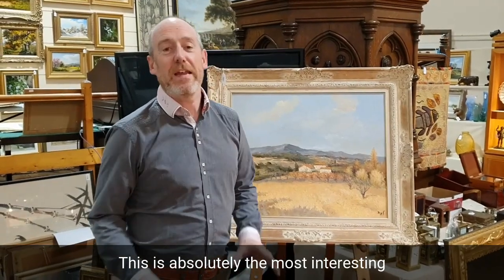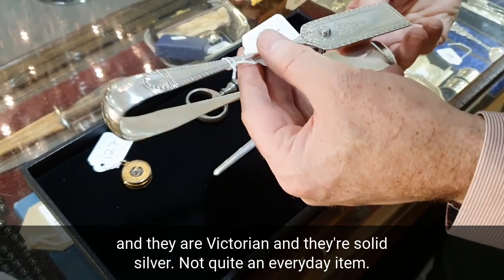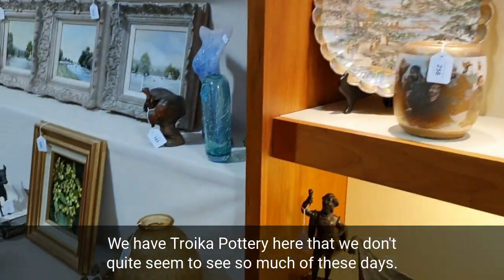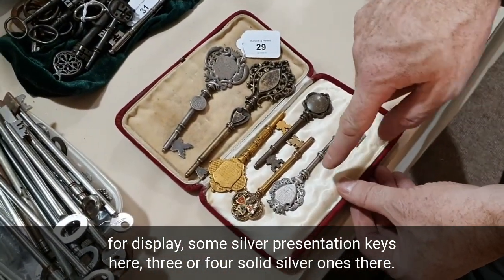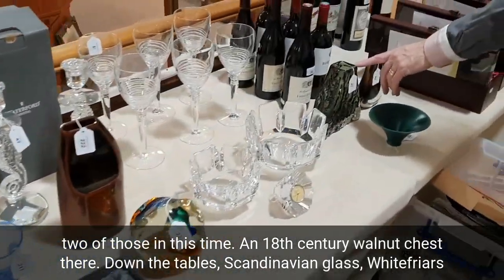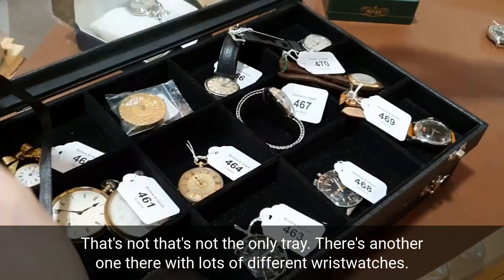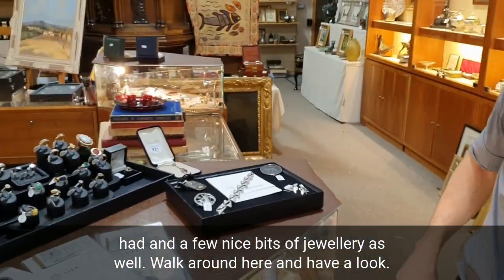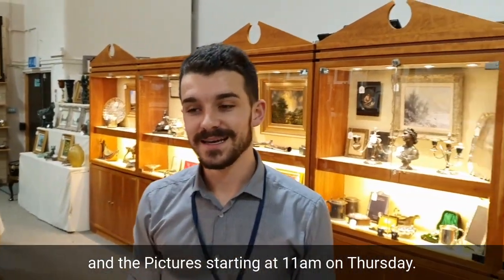The Most Incredible Collection of Antiques! - Auction Preview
The variation and quality of items simply cannot be beaten.
From important impressionist paintings to DSO medals, and from single-owner watch collections to key collections, the list goes on and it's all under one roof.

Sales:
Antiques Sale - Wednesday 16th October at 10am
Pictures Sale - Thursday 17th October at 11am

Viewing:
Monday 14th October from 9am-5pm
Tuesday 15th October from 9am-7pm

You can view the catalogue online now at burstowandhewett.co.uk